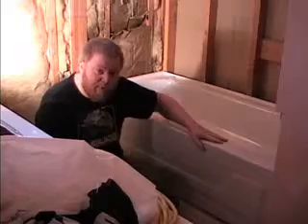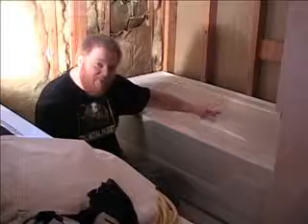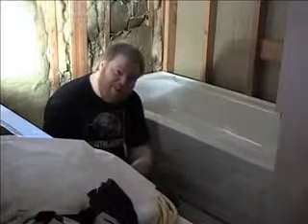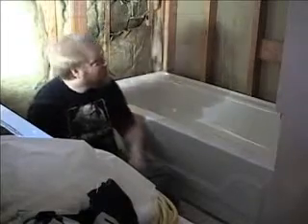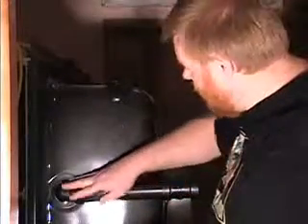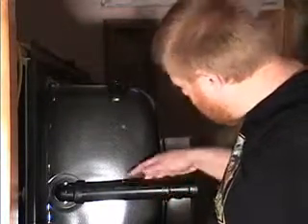Vernon Reno #105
Follow the hapless exploits of a reno job in Vernon, BC

alan ferguson